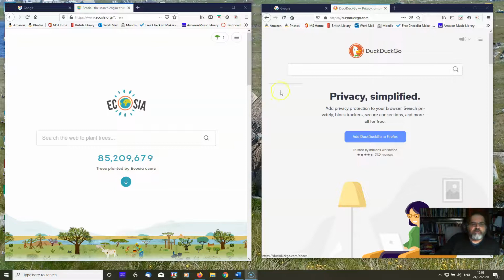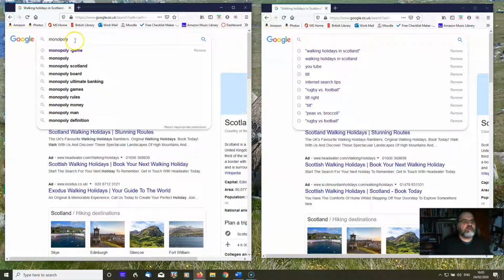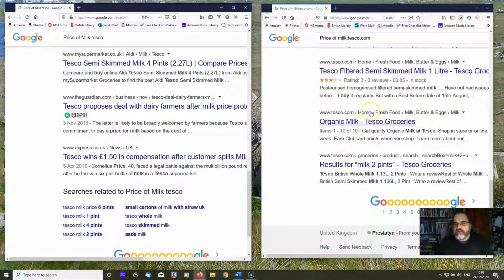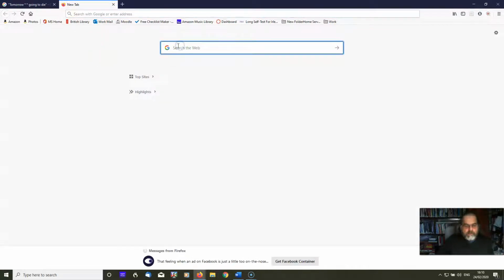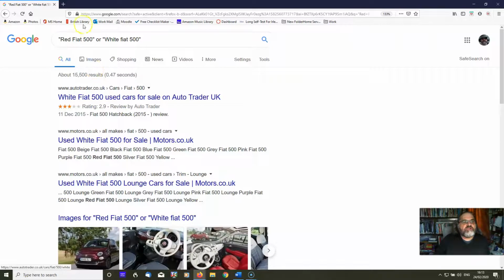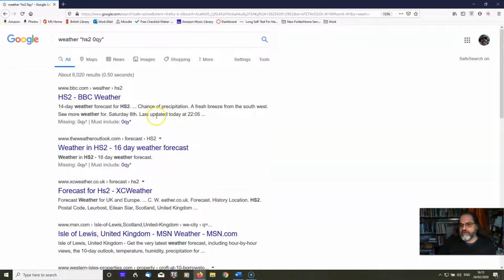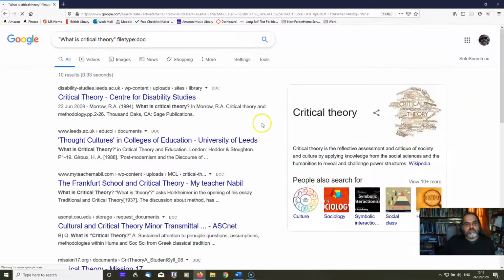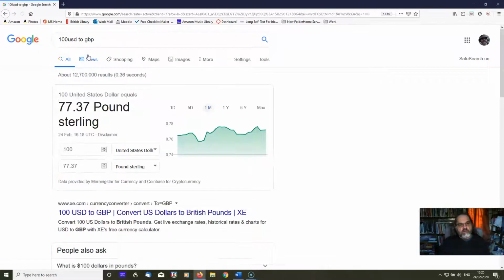Dig Lit Internet Search Tips